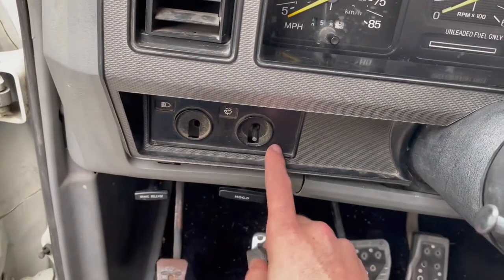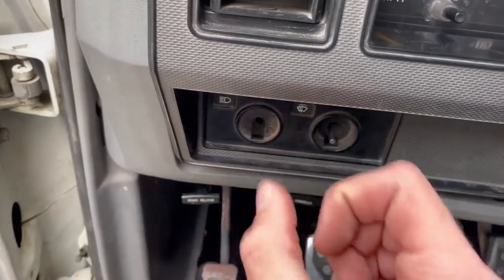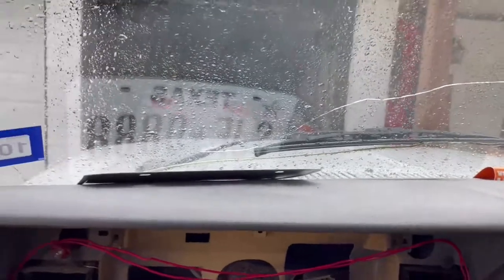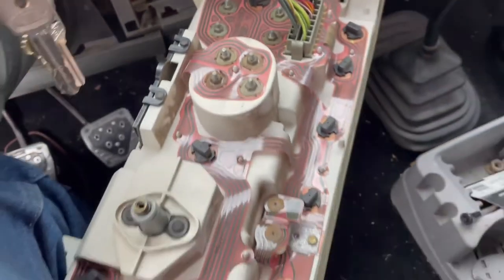1986 F150 Tachometer Fix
How to fix the tachometer in an 80's F150